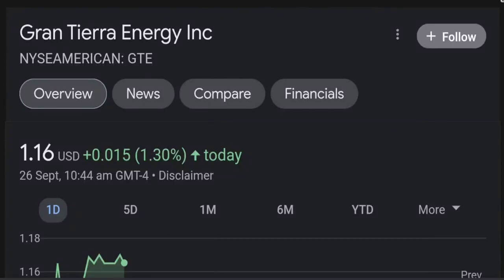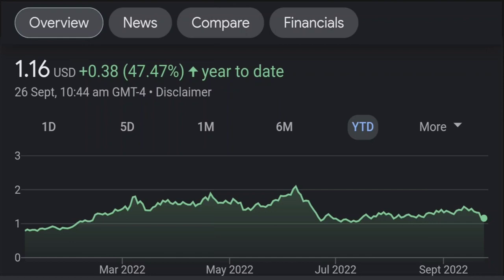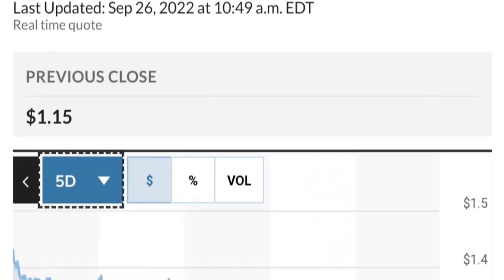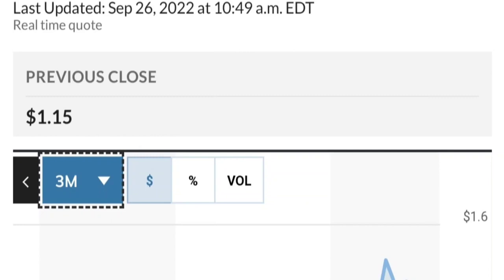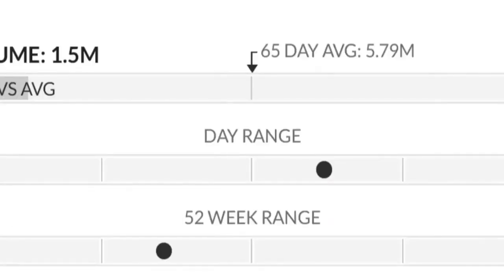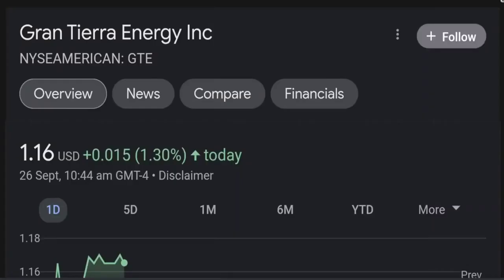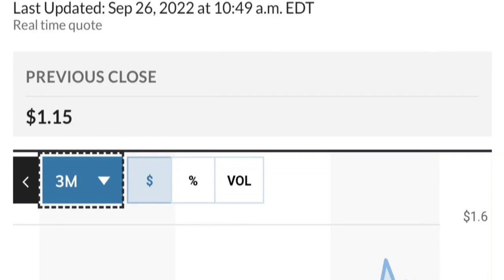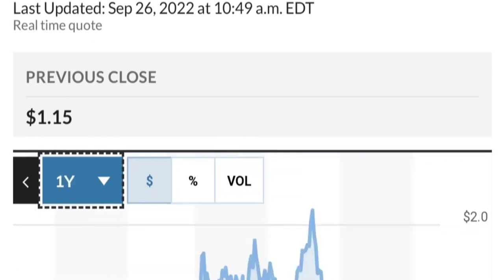GTE Stock Gran Tierra Energy Inc Chart Analysis & Price Prediction